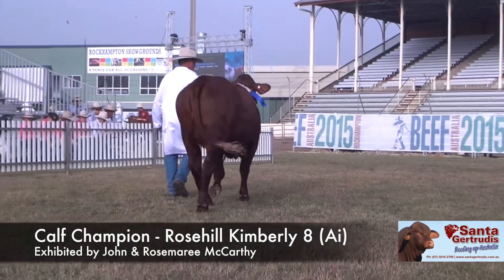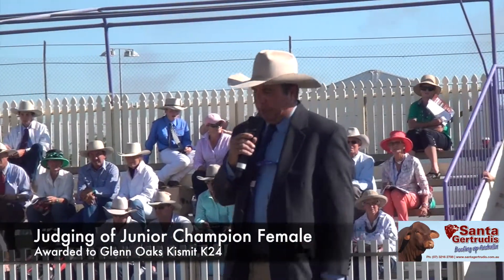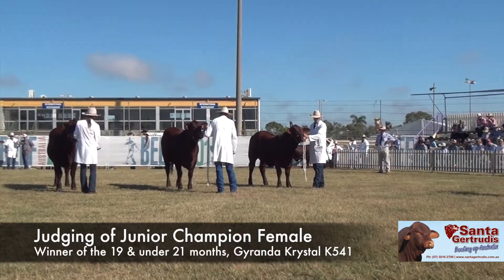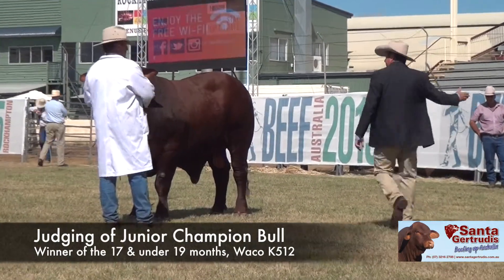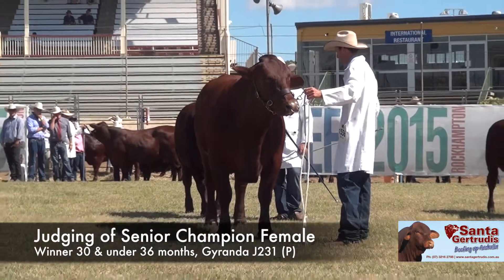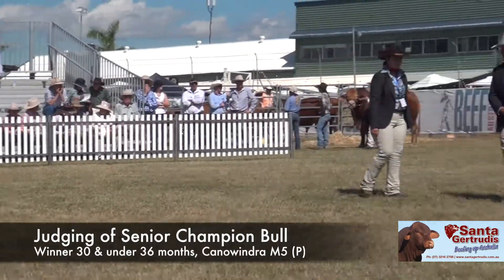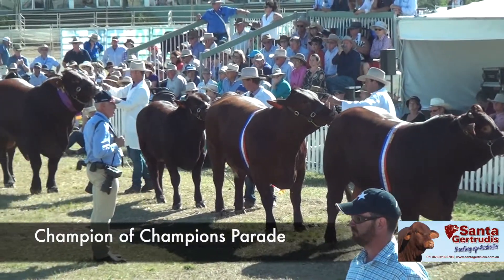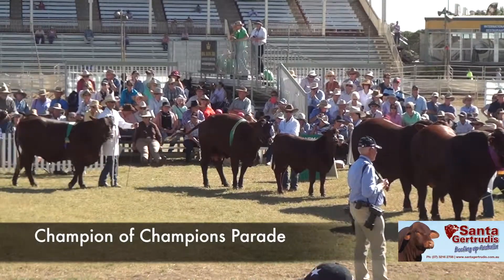Santa Gertrudis Judging Beef 2015, Rockhampton Australia